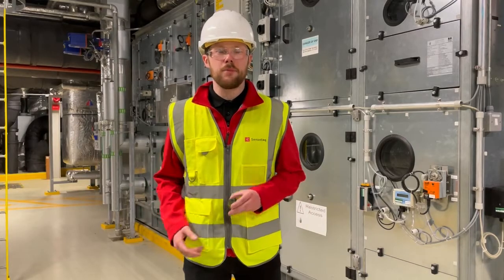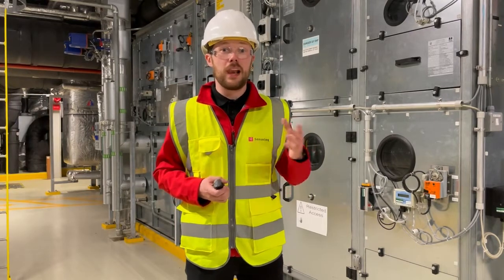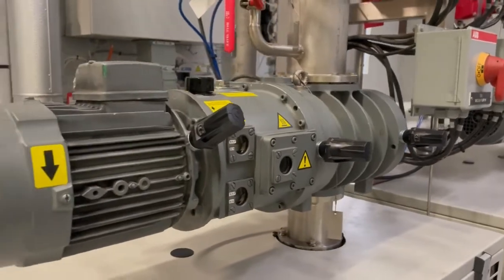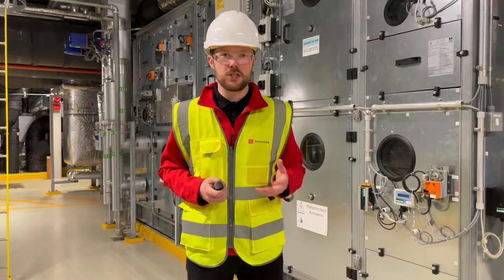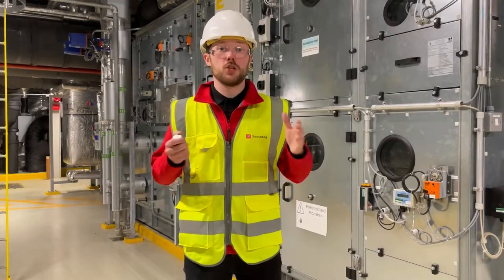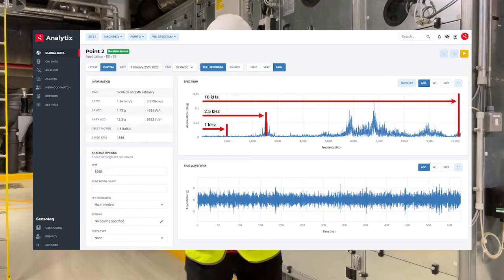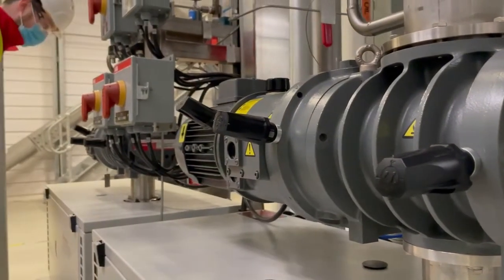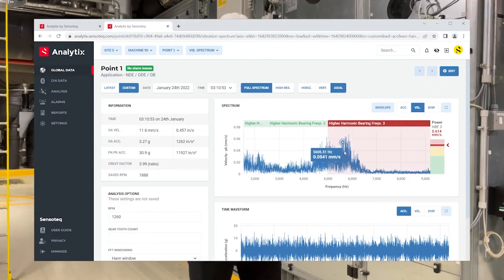Sensoteq Kappa X Condition Monitoring | Engineer Explains | Reliability Sensors for Machine Health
The Kappa X sensor is the latest generation of smart sensing hardware offered by Sensoteq®. It features unrivalled wireless technology, a replaceable battery design and a market-leading fault detection capacity within a compact 25mm footprint, meaning it can be mounted on virtually any piece of rotating equipment in any machine environment. The demand for the technology has been unprecedented from a wide range of manufacturing sectors, including Automotive, Oil and Gas, Pharmaceutical, Food and Beverage, Waste Recycling and Energy and Renewables.

Sensoteq is a market-leading IoT firm pioneering the conditioning monitoring world with wireless machine reliability technologies. The Sensoteq team has combined unique means of data transmission with modern, professional software and robust hardware to introduce game-changing solutions to the condition monitoring market. Our wireless magnet-mounted sensors measure, transmit and analyse data every minute to ensure the most accurate diagnosis can be performed on your machinery for predictive maintenance purposes, not only reducing downtime & costs but increasing efficiency and extending your machine’s life.